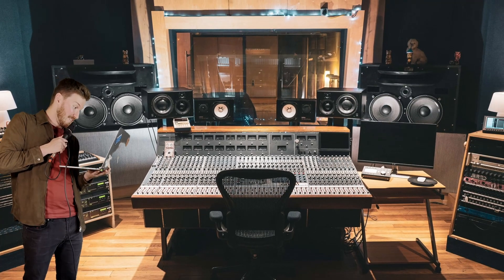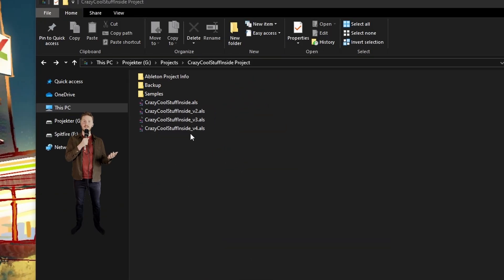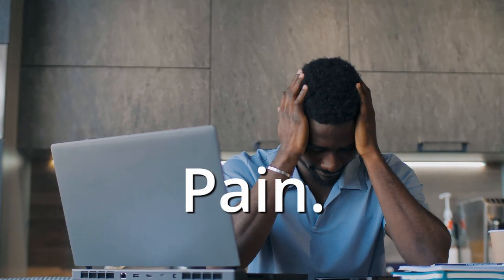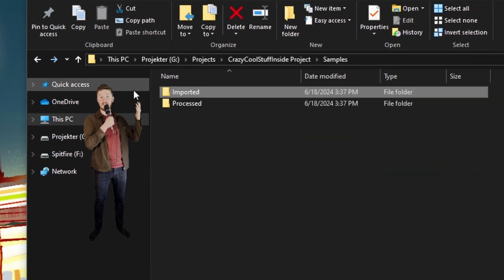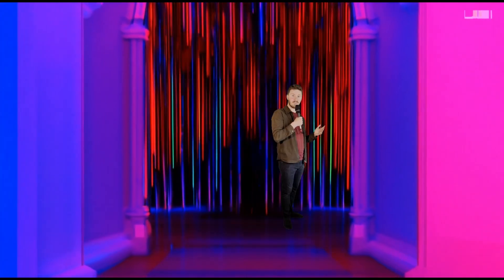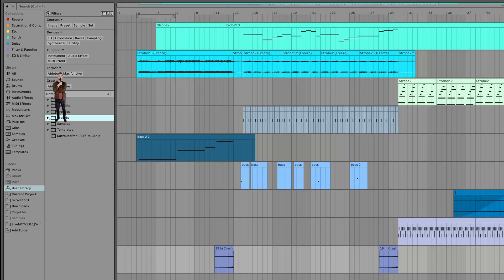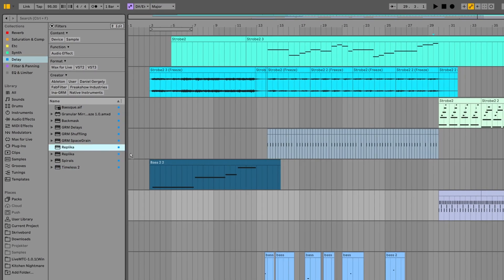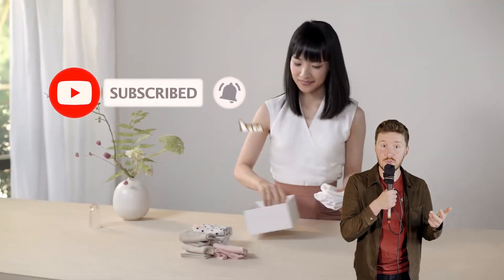The Only Guide to Organizing Ableton You'll Ever Need, Maybe...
Probably the best guide to file management in Ableton you'll ever find in your existence.

★ WORK INQUIRIES ★

- Write to me if you have a project you need help with! :)